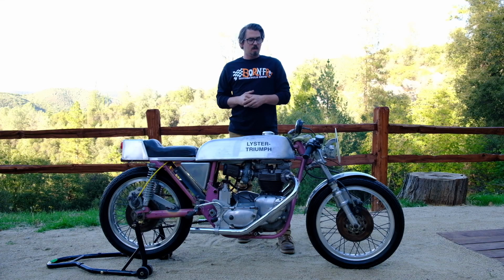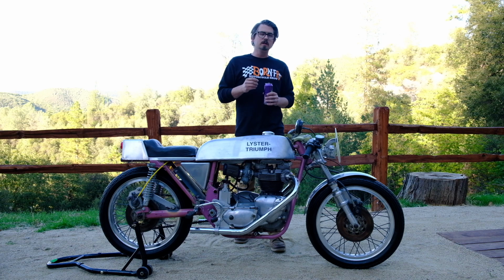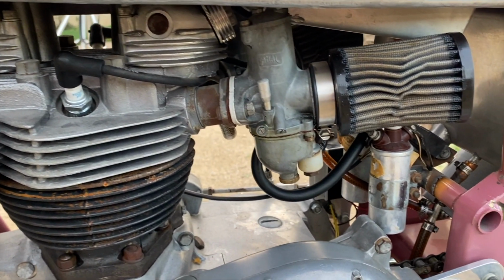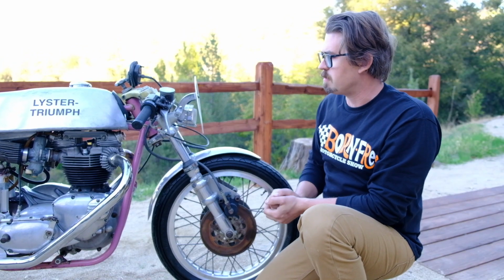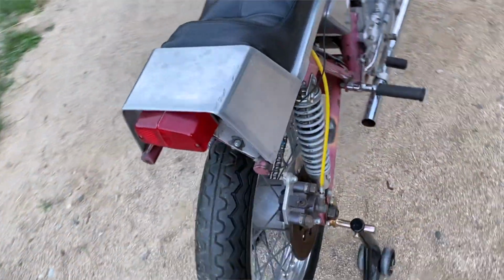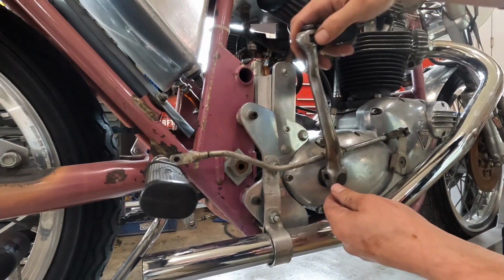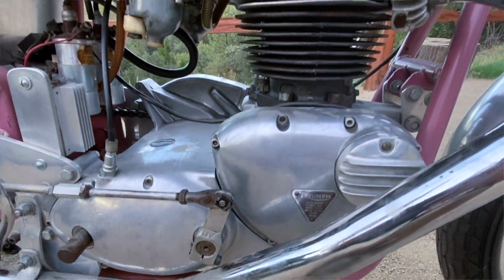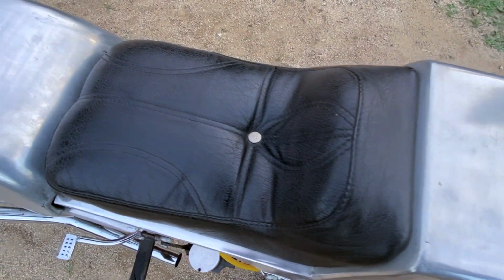The Last Lyster Triumph Road Racer! | A Bike and a Beer Episode 12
Bringing you EPIC Vintage motorcycles paired cleverly with a different beer every Saturday!